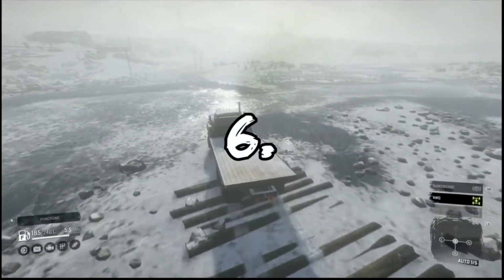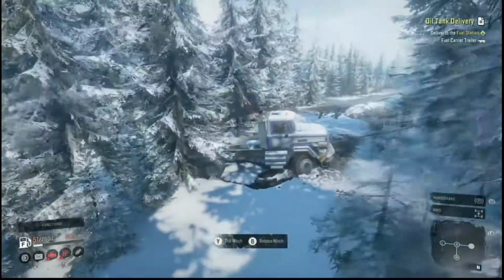Snowrunner10Tips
These are 10 of what I believe to be the most useful tips and tricks for Snowrunner, an off road driving simulator.  Available for Xbox, PS4 and PC.